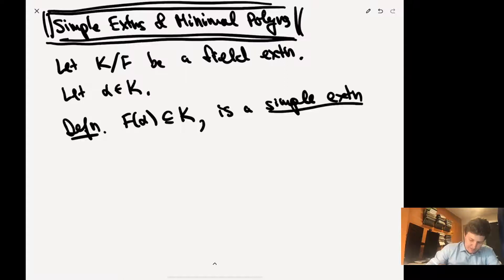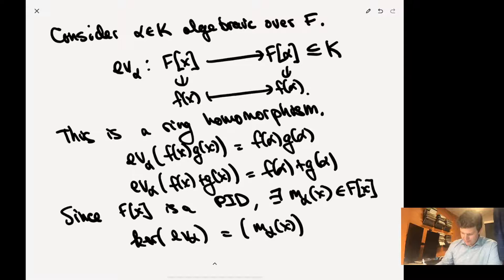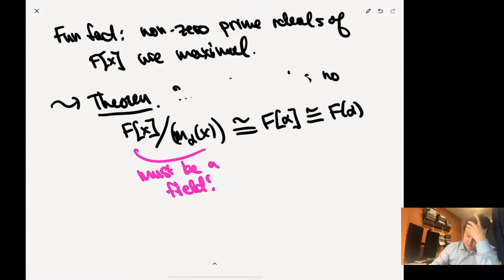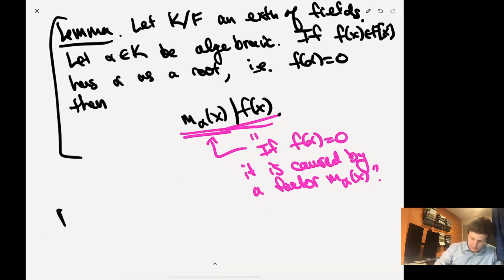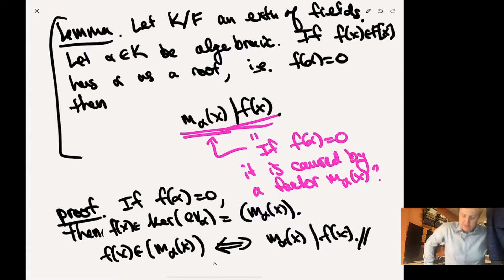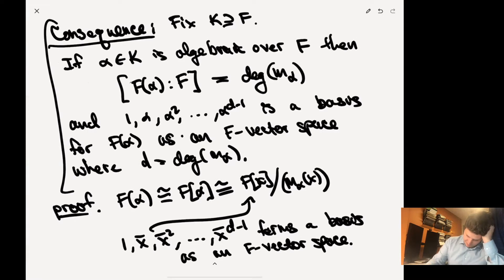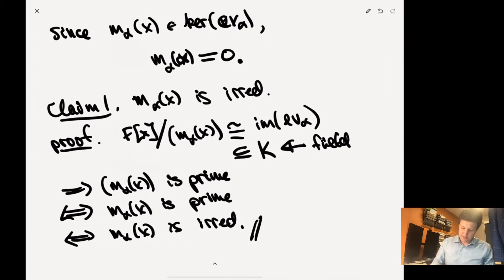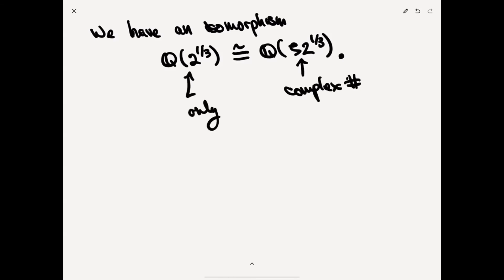Basic/Primitive Extensions and Minimal Polynomials - Field Theory - Lecture 02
A "basic" or "primitive" extension of a field F is a new field F(alpha) where alpha in K an extension of F. We give some basic properties of extensions. Most importantly introduce the concept of minimal polynomials.

@MatthewSalomone has some good videos on this already which might be more accessible. We need this video to set up the primitive element theorem.